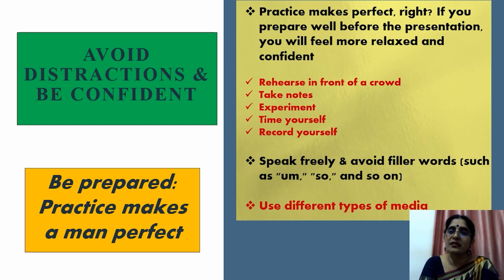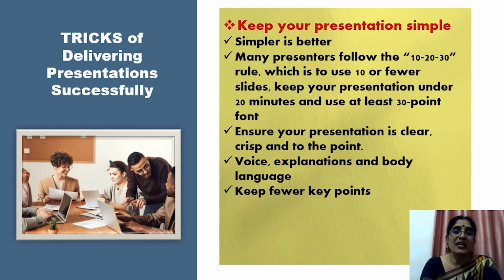Professional Communication Skills Module 5 Lecture 4 Delivering Presentations Successfully